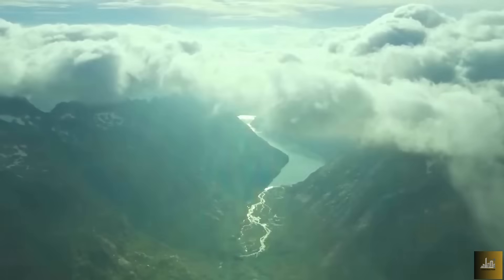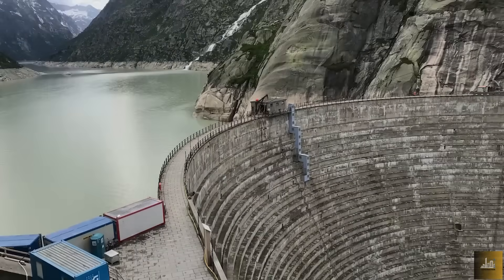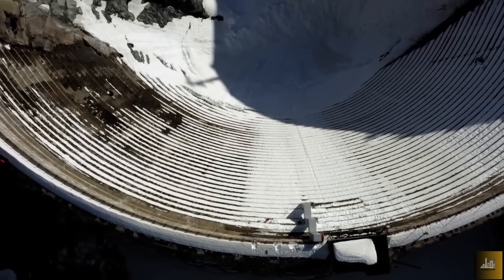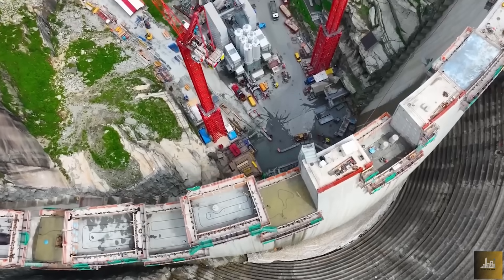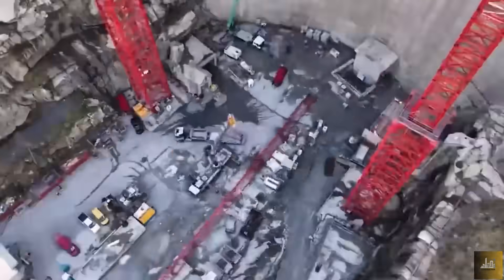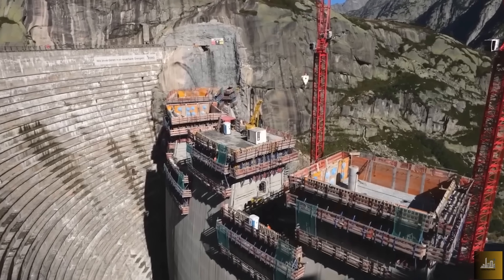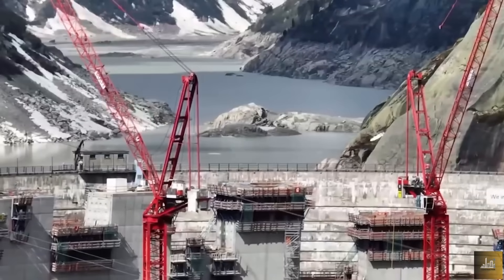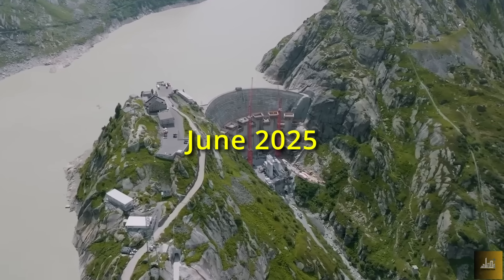Switzerland's RACE Against Time To Replace Cracked Mega DAM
High in the heart of the Swiss Alps lies a crumbling giant — the nearly 100-year-old Spitallamm Dam. Once a marvel of mountain engineering, this dam is now severely cracked, weakened by decades of harsh weather, glacial shifts, and pressure from millions of tons of water.
Faced with a potential disaster, Switzerland launched one of the world’s most daring and complex construction projects: replacing the cracked dam… while the old one is still in use.
This video dives deep into the engineering marvel, logistical madness, and environmental balancing act behind one of Europe’s most critical megaprojects. From helicoptering supplies over treacherous terrain to building an entirely new high-tech dam right in front of the old one — this is construction on the edge.
🔧 Why was the dam failing?
🌍 How do you build at 2000 meters above sea level?
⚠️ And what happens if the old dam gives way before the new one is ready?
►Timestamps:
00:00 – Intro
01:35 – Histroy of old Spitallamm Dam
02:02– Problem found Spitallam Dam structure.
03:38 – Idea of constructing the new Dam in front of Old one.
04:00 – Challenges at construction site.
06:30 – Building a tunnel to drain the dam.
08:00 –Final Update
► OTHER INTERESTING VIDEOS: